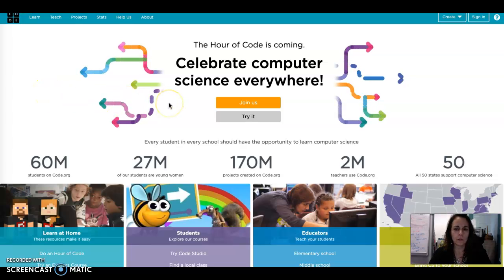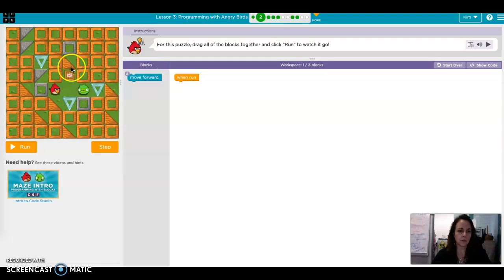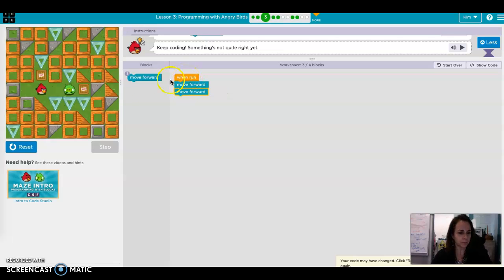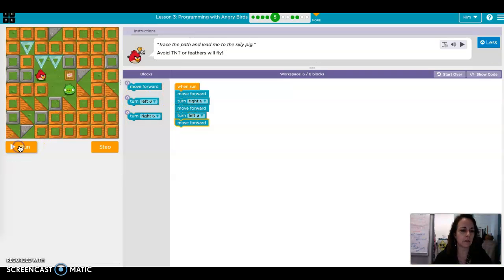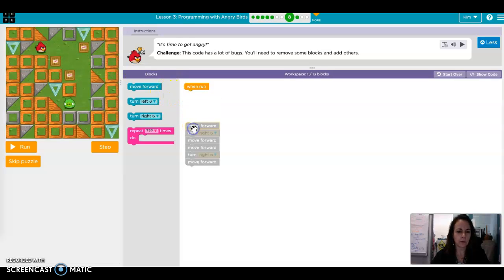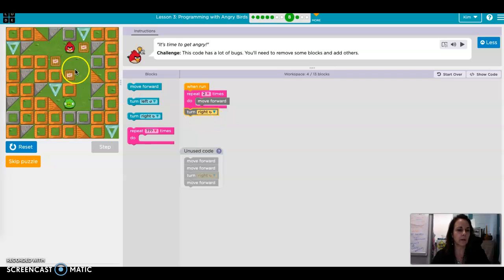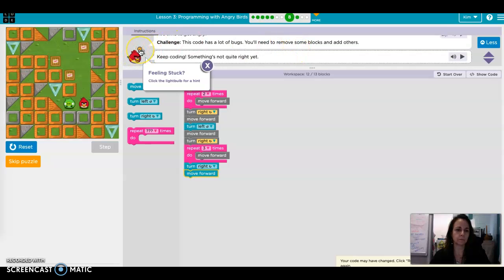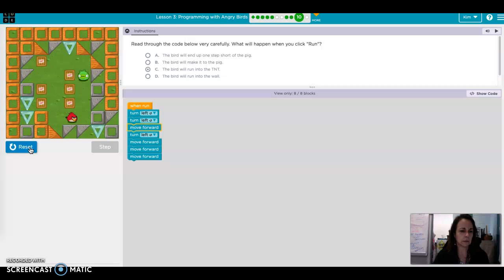Intro and first lessons in Code.org